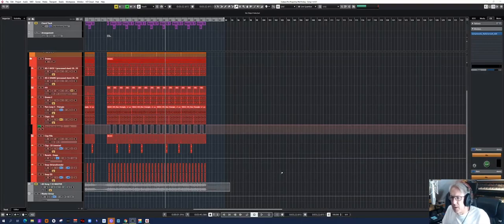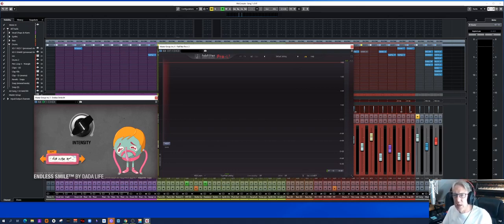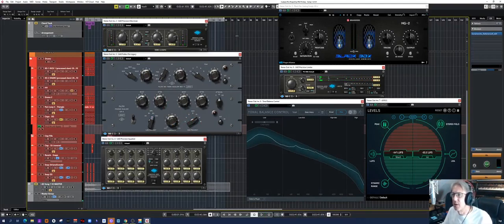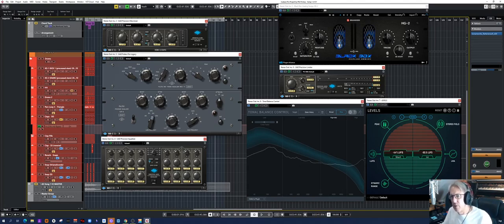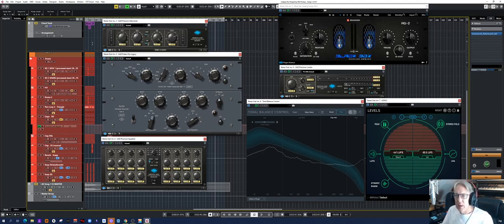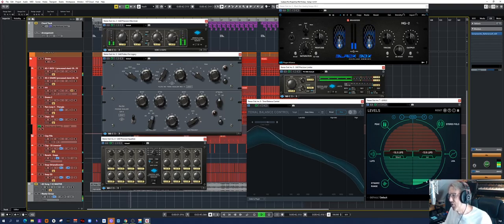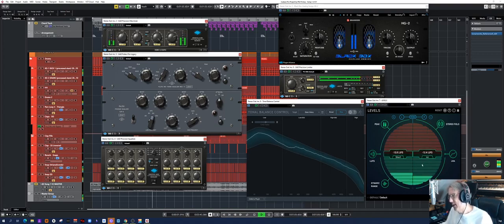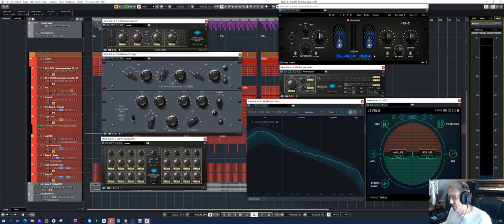Song 1 - Mastering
We're at the mastering stage for song 1 in Andrew Huang's production training.  I've been asked how I got my mix loud without distorting it so here's a short video showing you my master chain and how I did it.  Hope you find this useful.